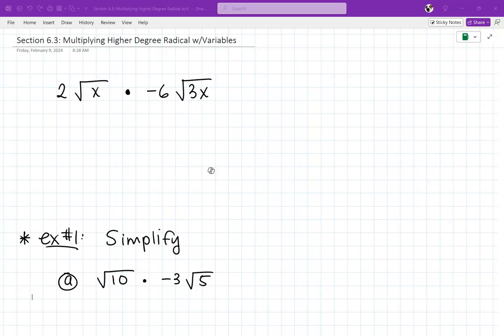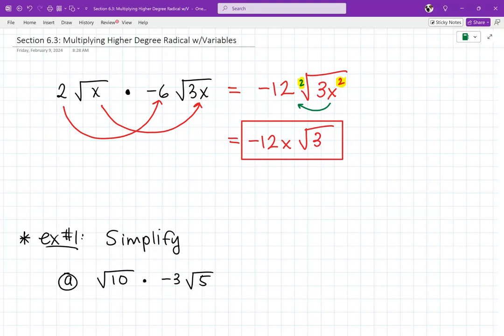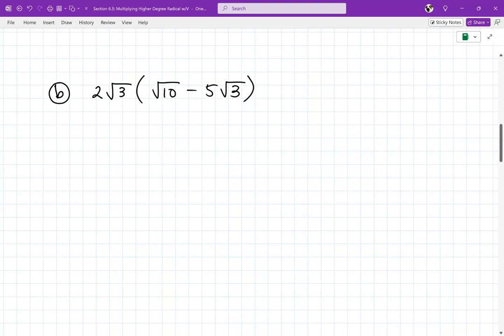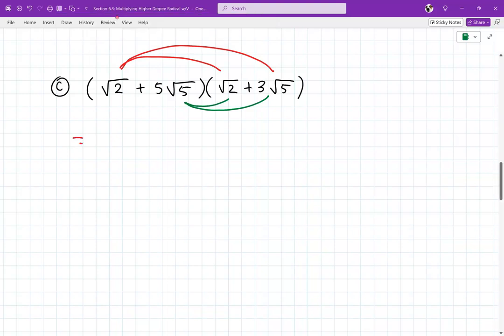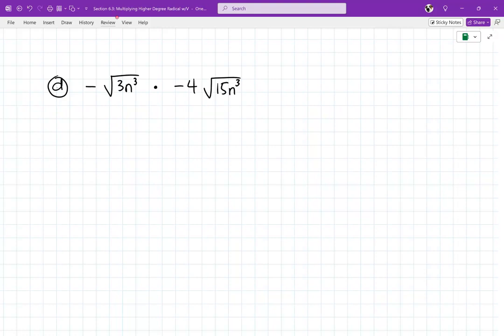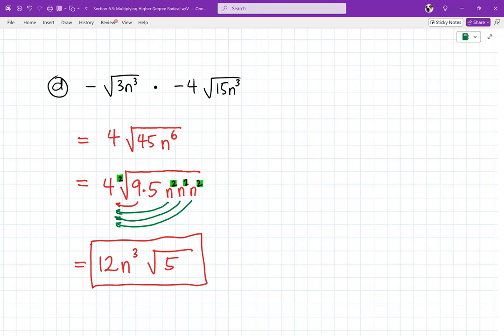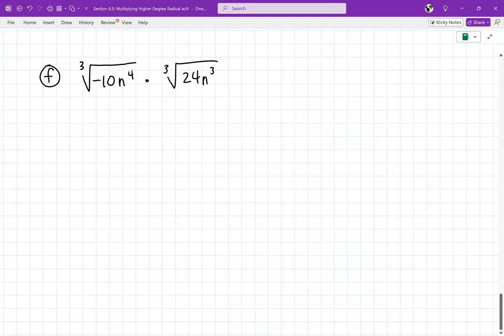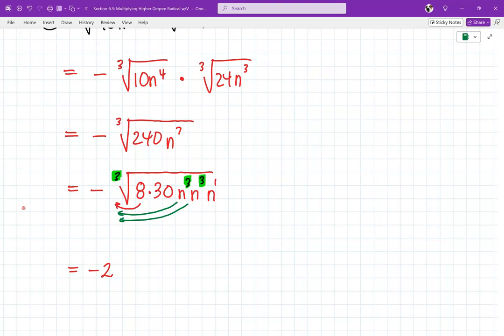Section 6.3: Multiplying Higher Degree Radicals with Variables